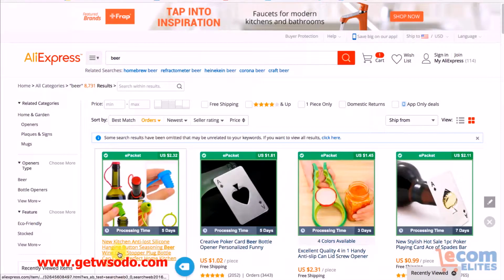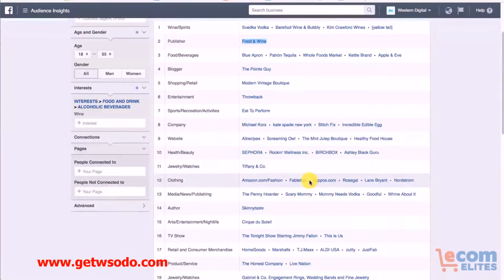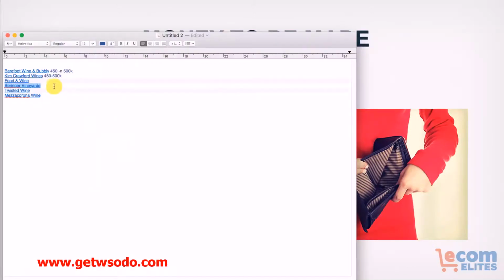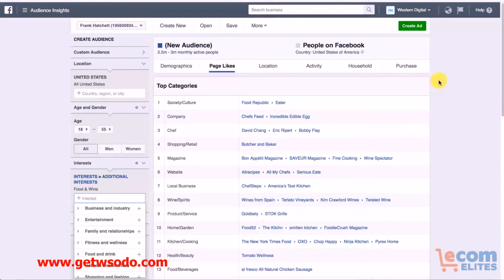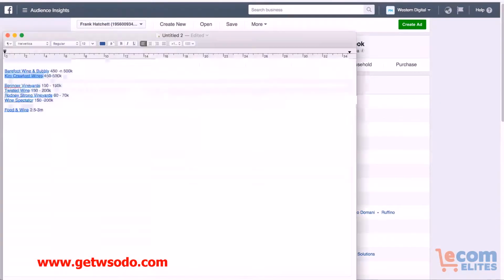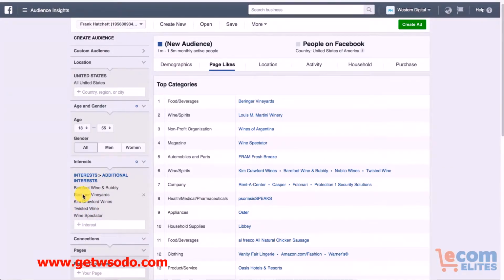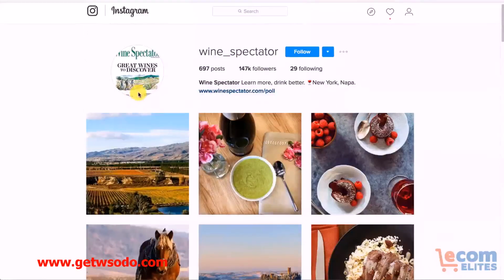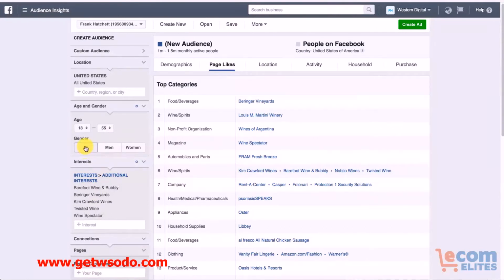06 Understanding Your Products Customer Base